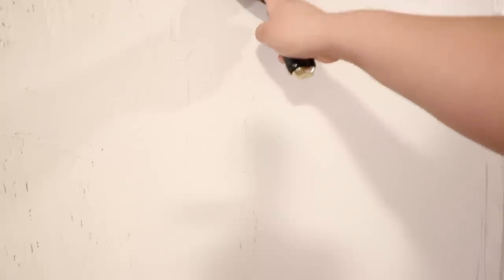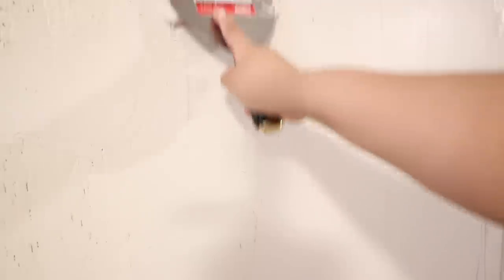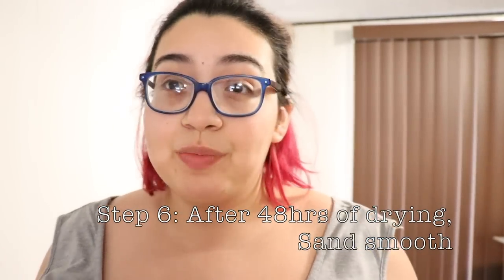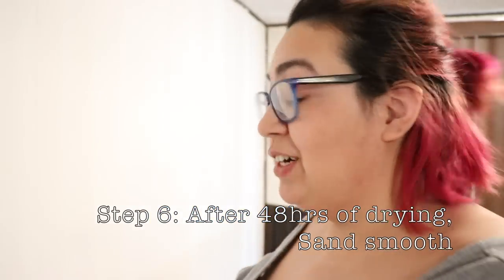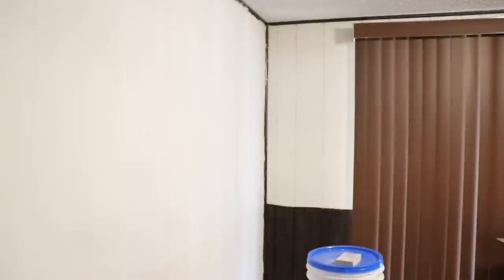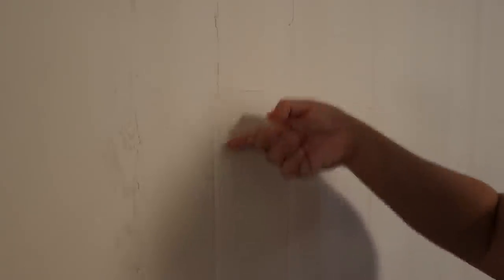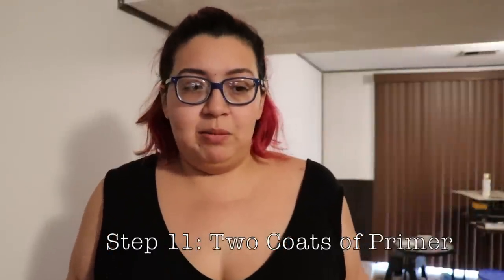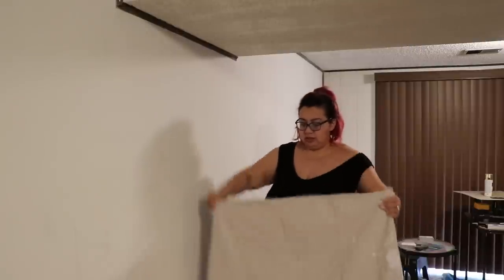Covering Wood Paneling | Affordable Remodeling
This video will show you how I (an amateur with no experience) have chosen to hide those ugly wood paneled walls. I was looking for an affordable way to update the wood paneling in my basement. Removing wood paneling and then hanging drywall and redoing all the trim takes skill I don’t have or a professional which I can’t afford. This is the solution I found other people using!

Did You Watch My Last Video?